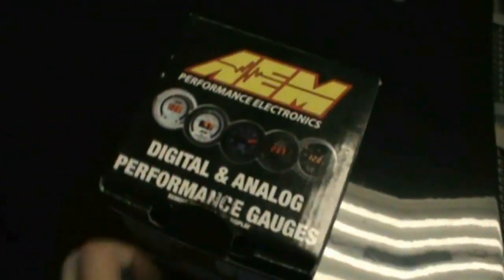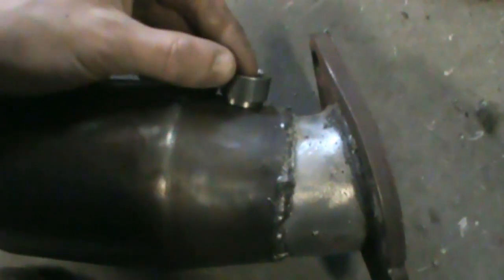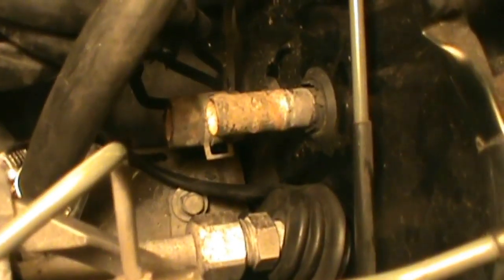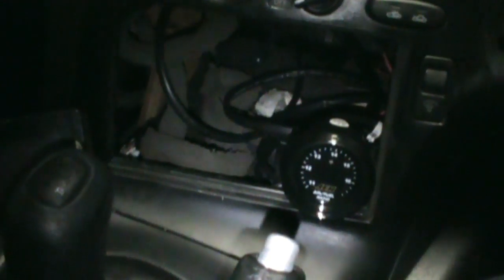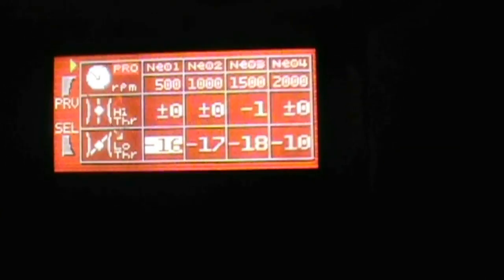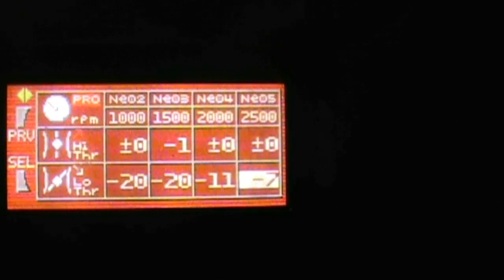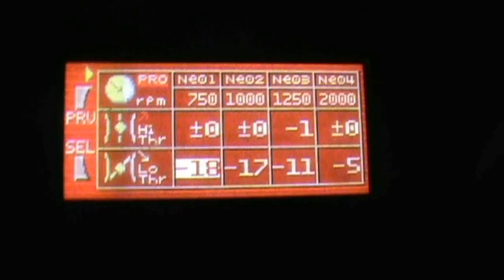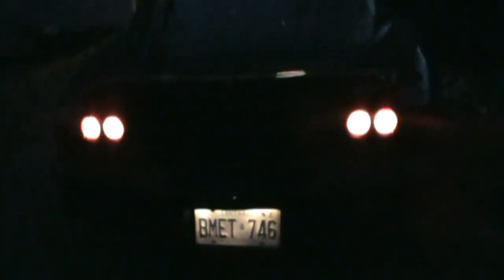AEM UEGO WBo2 and Apexi AFC NEO Install on Mazda RX-7 FD3S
Here's the Link to the Defy Convention Contest Vote For My Picture!!!
Go to "View Entries" at the top mines the picture of my engine on a 5 gallon pail infront of my car. click on the picture then vote in the bottom left

I installed a AEM Uego wbo2 set up and apexi afc neo, so now I can get my fd3s tuned perfect. I show you some basic settings on the afc neo.
should have it all tuned tomorrow